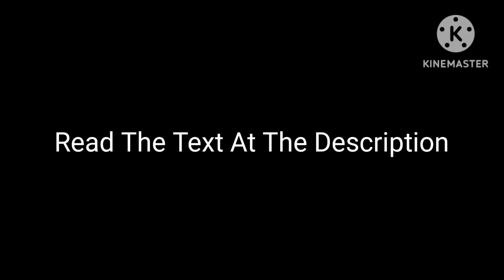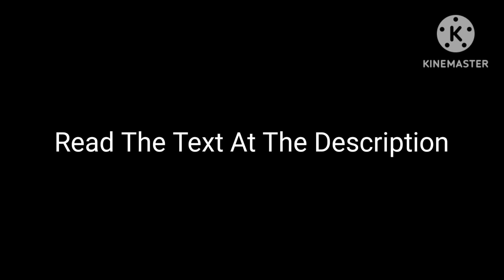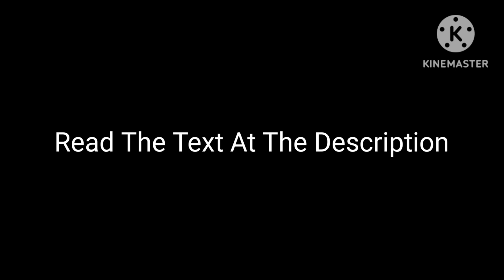I Got A Problem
Hey Guys. Welcome To My Video. And You Know Why?. Because I Just Uploaded An Inside Out 2 Movie That Was Not Already In There. Meaning It's Still In Theaters. I Have No Idea Why Youtube Did This. And I'm So Confused With This Problem. On Several Movies, (All Of Those Including Spacials), Says. This Motion Picture Was Protected Under The Laws Of The United States And Other Countries. So I Need To Be Careful On Movies. And Posting Them On YouTube. And I Hate It When This Happens. So Yea, I Need To Be Careful, And On The Meantime, Doing Some Stuff. Anyways, See Ya Next Time, Bye